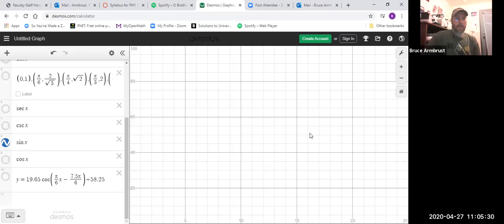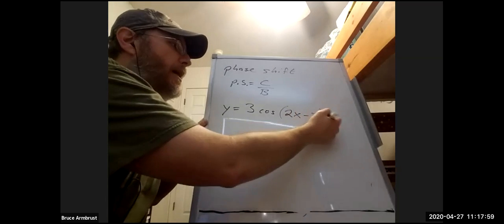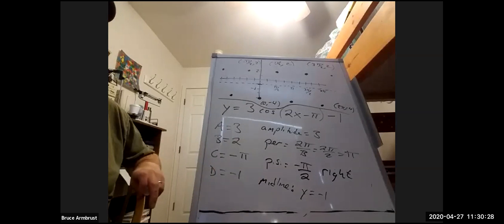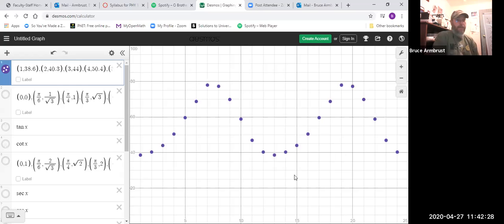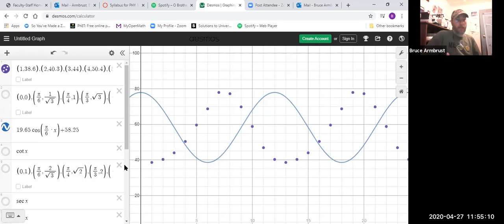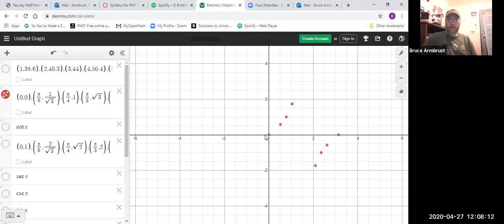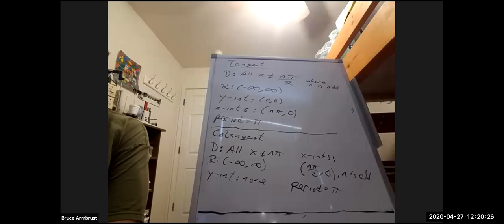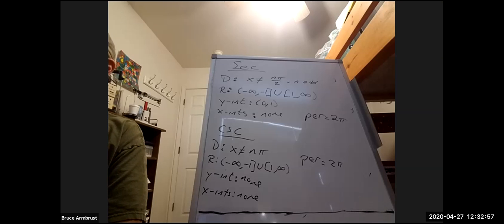Mat104, Monday, April 27, 2020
Topics include graphs of the trig. functions, amplitude, period, and phase shifts.